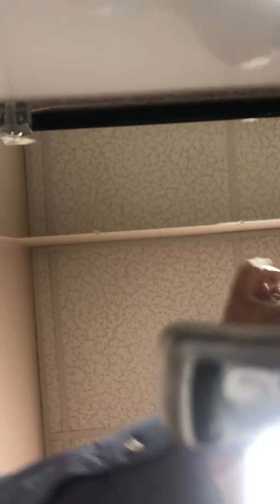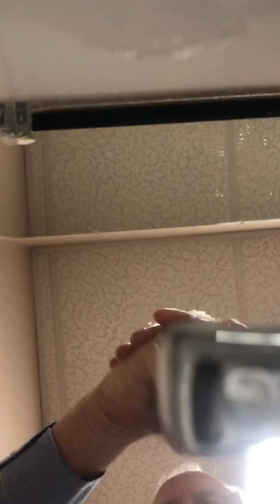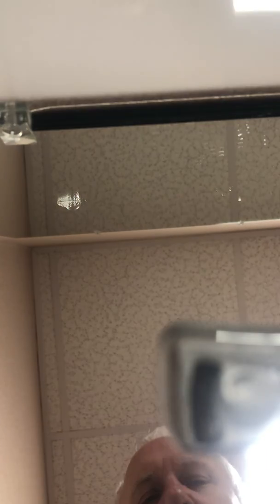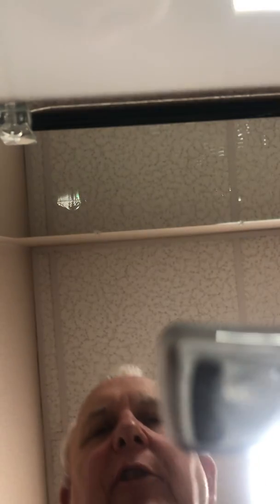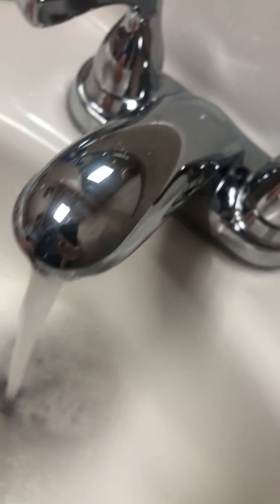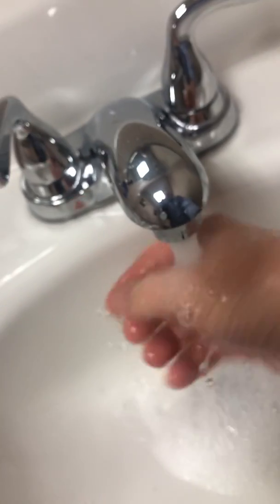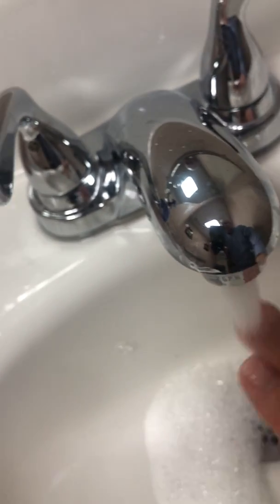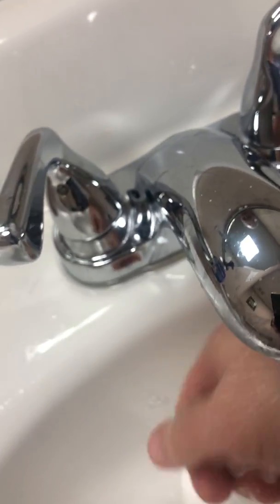COVID-19 or Corona Virus and Washing your Hands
A fast video from CCBT, Inc. to review how to effectively wash your hands.